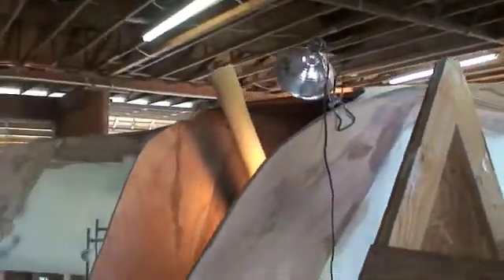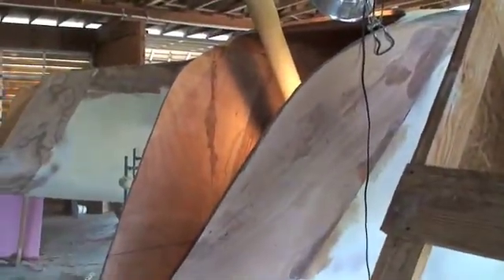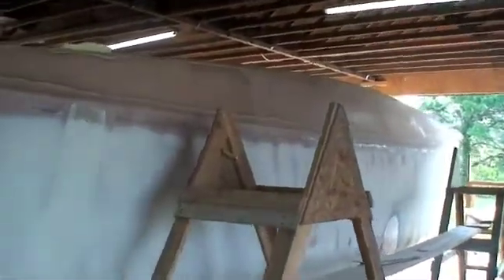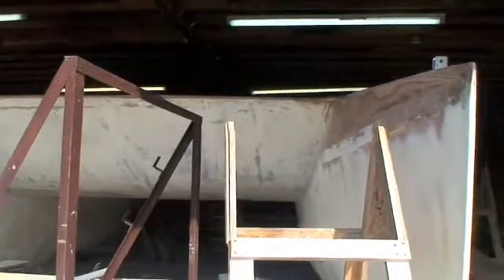36'SearunnerConstructionVideo2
Building a 36' Searunner Catamaran Video 2 at Jaynes Marine's Multihull Boatyard, haul, repair facility on the Chesapeake Bay.